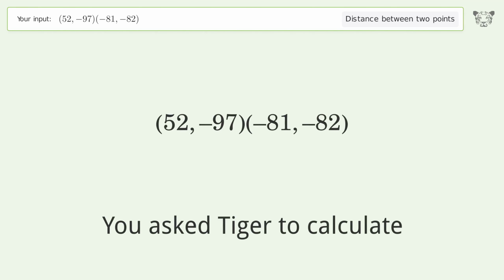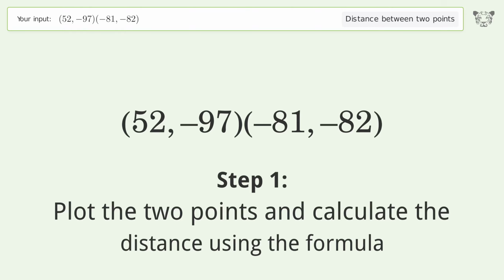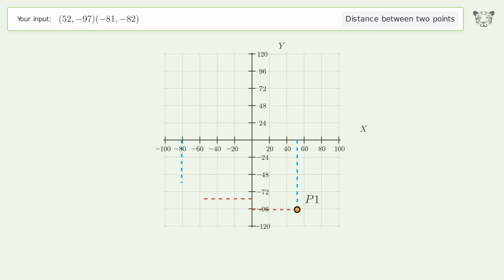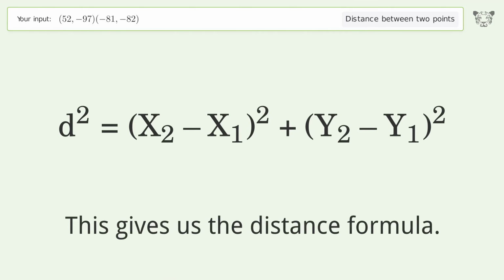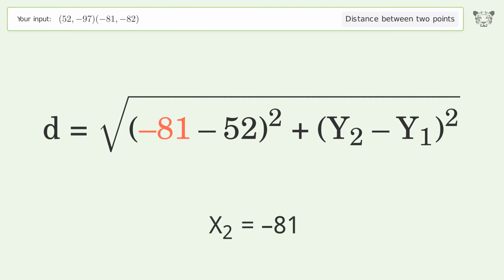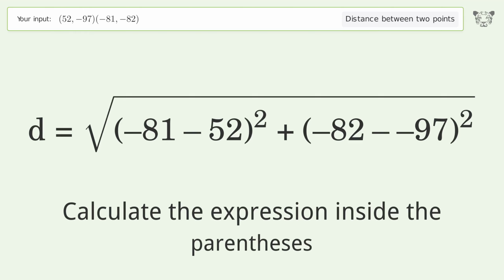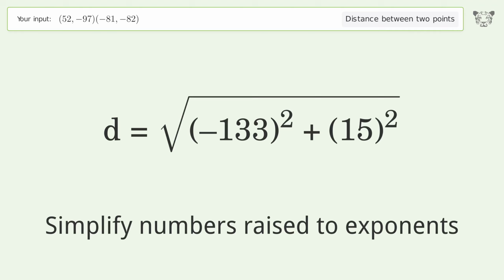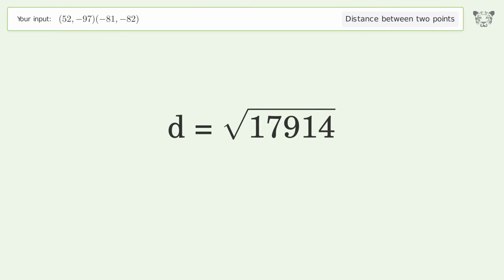Find the distance between two points p1 (52,-97) and p2 (-81,-82): Step-by-Step Video Solution